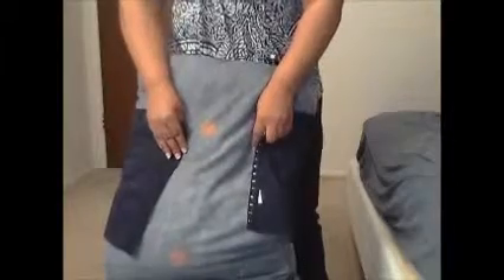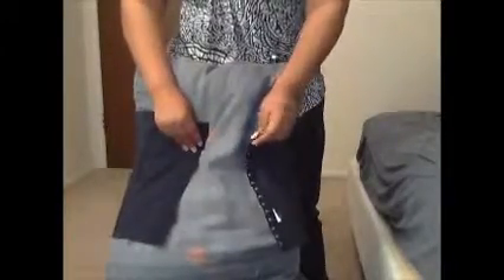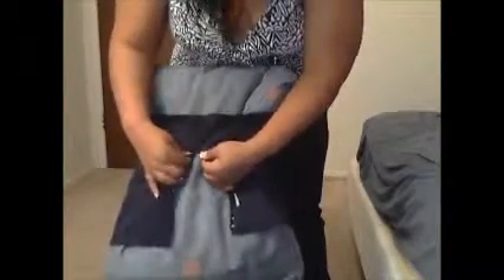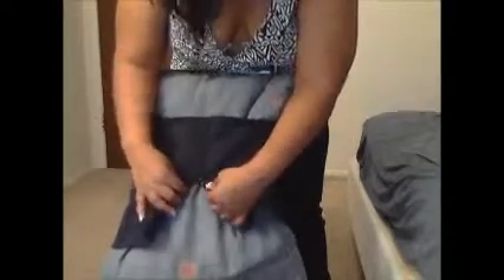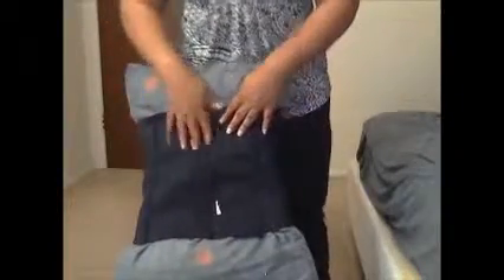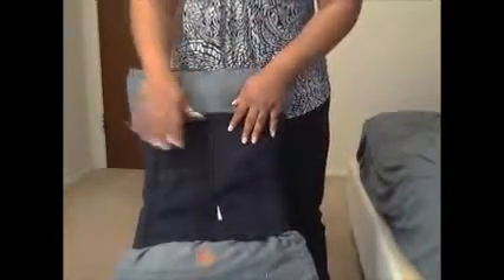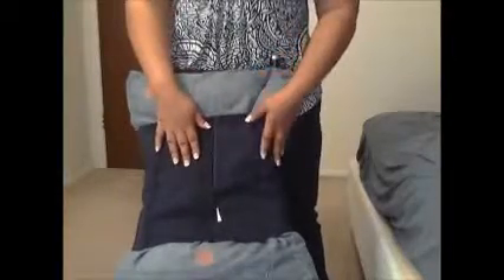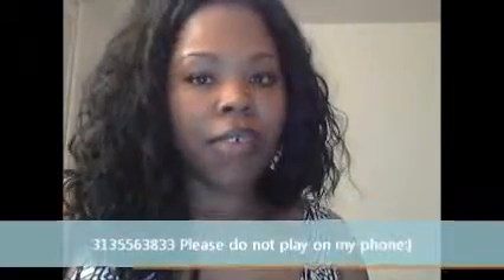How to care for squeem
How to wash your garment and hook it up